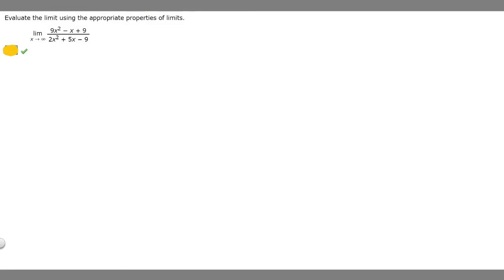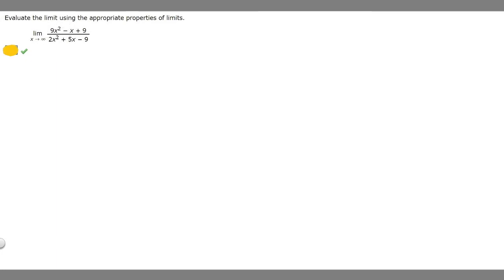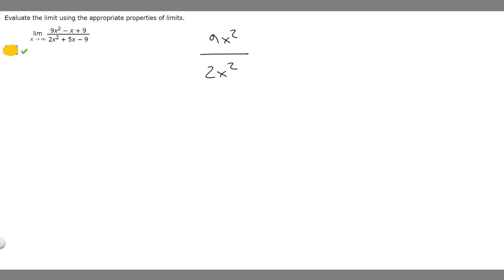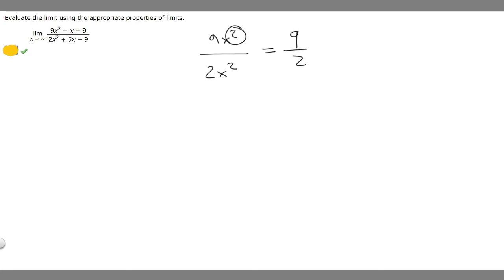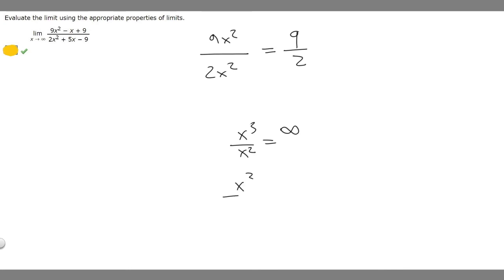Evaluate the limit using the appropriate properties of limits.lim x → ∞ 9x2 − x + 92x2 + 5x − 9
Evaluate the limit using the appropriate properties of limits.
lim
x → ∞
9x2 − x + 9
2x2 + 5x − 9 .